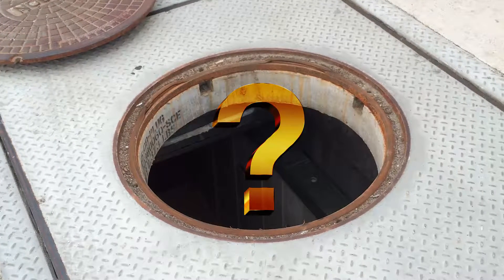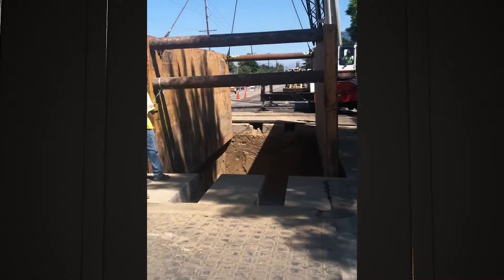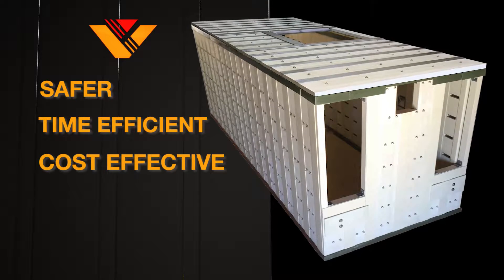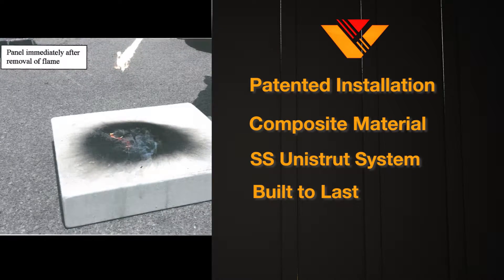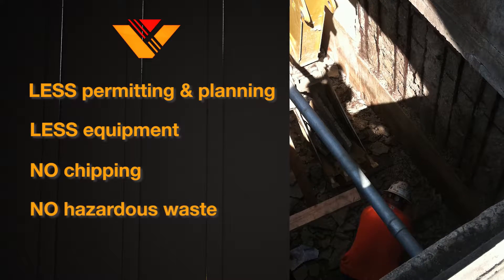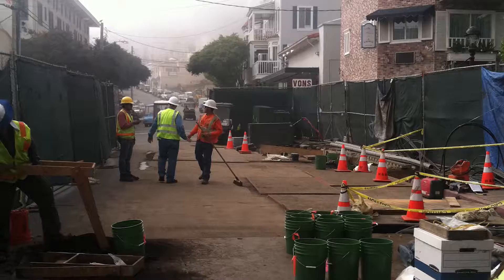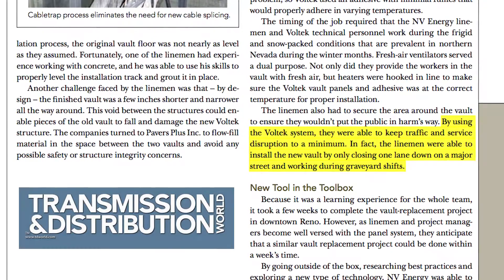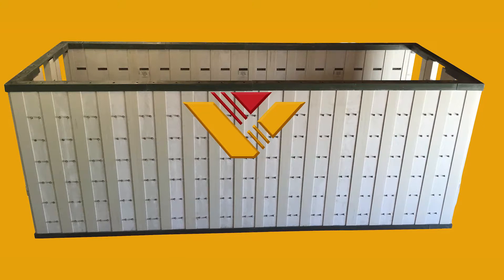Armorcast Voltek Vault Replacement System Promotional Video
THE PATENTED PANELIZED MODULER VOLTEK SYSTEM REDEFINES THE STANDARDS OF UTILITY VAULT REPLACEMENT, AND USHERS THE INDUSTRY INTO A NEW ERA WITH A SAFER, TIME EFFICIENT, COST EFFECTIVE, AND ENVIRONMENTALLY FRIENDLY ALTERNATIVE.